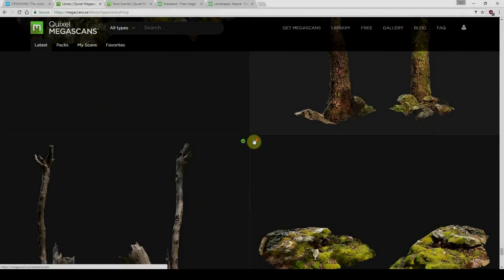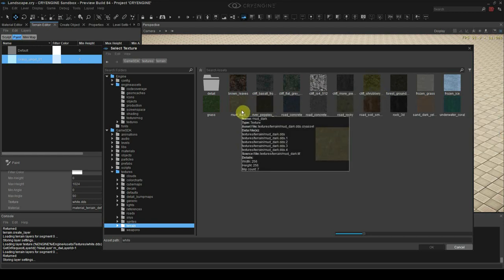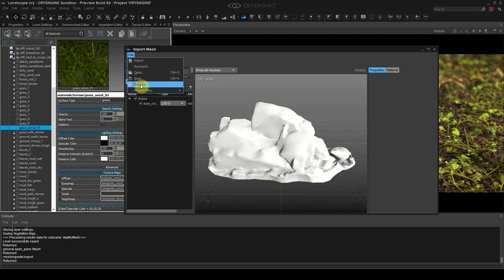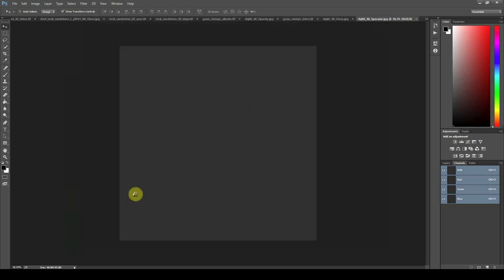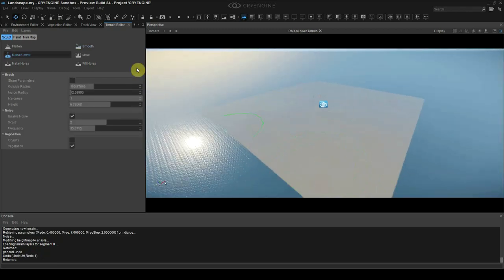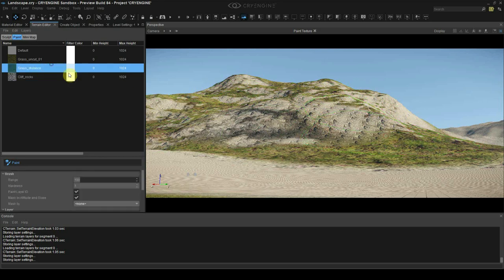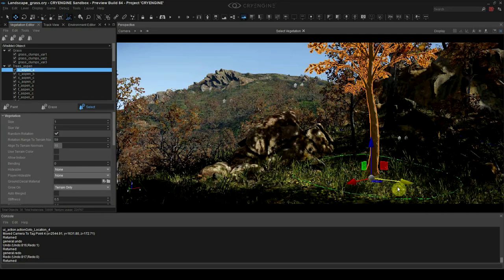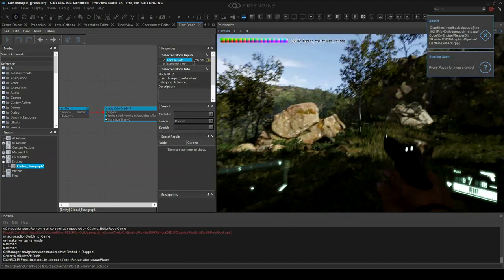Forest Tutorial - Quixel Megascans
Crytek artist Joe Garth goes through the steps of creating a realistic forest scene using Megascans in CRYENGINE. This tutorial includes everything you need to know about importing Quixel Megascans assets, generating/sculpting a terrain, and building a realistically lit finished scene.

Timestamps:
01:20 Introduction To Megascans
01:38 Importing Megascans texture to CRYENGINE Terrain Texture.
22:00 Megascans Mesh to CRYENGINE
25:26 Setting up LODs
32:54 Megascans 3D Vegetation to CRYENGINE
46:28 Vegetation Editor
50:41 Generating terrain and sculpting
55:18 Painting terrain texture
1:11:42 Creating a scene
1:14:28 Scattering Rock Assemblies
1:15:13 Cinematic Composition
1:16:09 Scattering Foliage
1:17:41 Volumetric Cloud system
1:19:02 Before and After polishing pass
1:21:37 Snow decals on mountain tops
1:22:14 Terrain integration feature
1:22:53 Lighting and Environment Editor
1:23:22 Generating an Environment Probe
1:26:20 Post Processing FX
1:27:14 Colorgrading